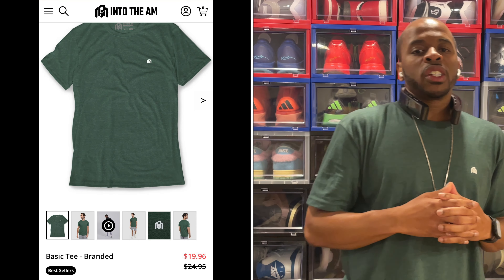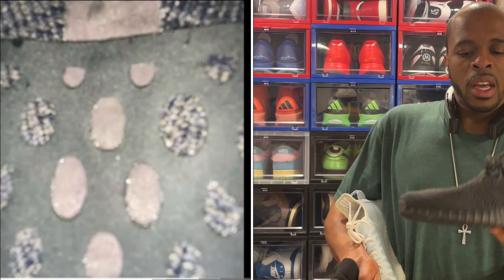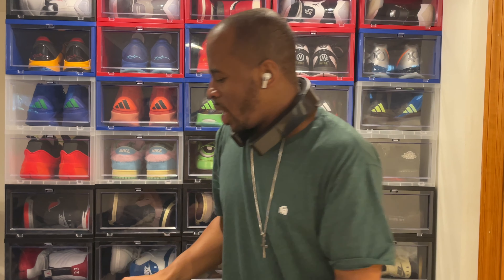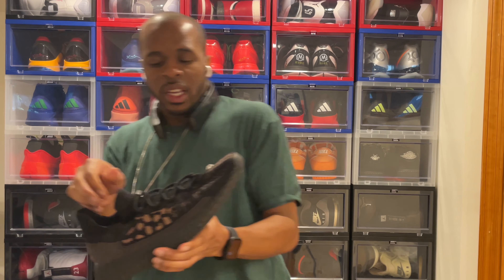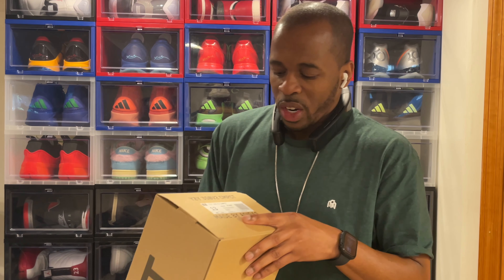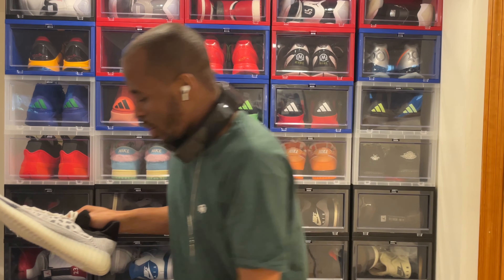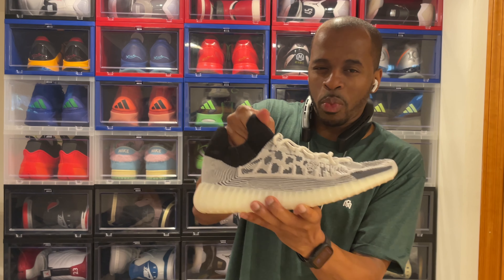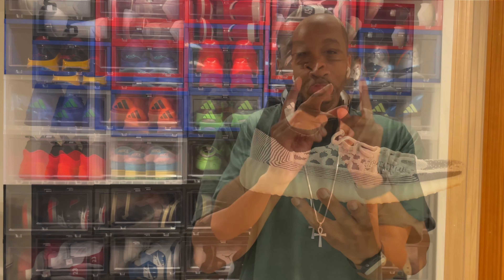2024 Adidas Yeezy 350 V2 CMPCT Slate Panda Review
The end of a sneaker era is coming close as I try to gather as many Yeezy models as possible, but the Yeezy 350 V2 CMCPT stands out above the rest in terms of comfort. What makes this Yeezy 350 version better than the other Yeezy 350's? Is this re-release model worth the purchase? Let's take a look at the Yeezy 350 V2 CMPCT Slate Panda and I'll explain.

Arguably, one of the most comfortable blanket hoodies can be yours at the click of a purchase. Plushible has teamed up with Miltnificent to give you the best in style and comfort within a blanket hoodie that can also be used as a pillow. During your coldest days, grab yourself a Plushible Blanket Hoodie that will keep you warm and happy!

Firmoo x Miltnificent has teamed up provide you with the greatest eyewear money can buy. Tell them Miltnificent sent you.

Style Number On Video: Andrew026 | Price: $40.94

Torras and Miltnificent are teaming up to help you control your body temperature.

If you're looking to regulate your body and take control of your hottest and coldest days of the year, click the link below and use code "Coolify20" to get yourself 20% off any Coolify Torras products.

I've partnered up with Ketl Mtn, and I'm excited to review the next wave of clothing apparel that will benefit a lot of people around the world.

for your next outdoor experience.

If you have a Meta Quest headset or a Twitch account and you're into laughing, look no further than the Failed to Render comedy show starring Kyle Render. Failed to Render has been one of my favorite virtual reality shows in over 4 years! If you're in need of a good laugh, head on over to the Failed to Render VR Comedy Show. Details are shown below.